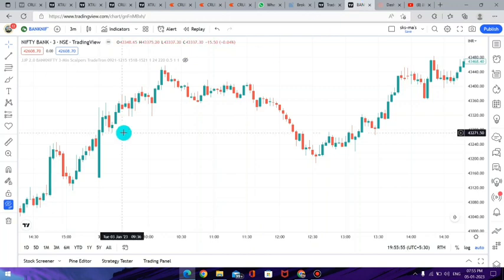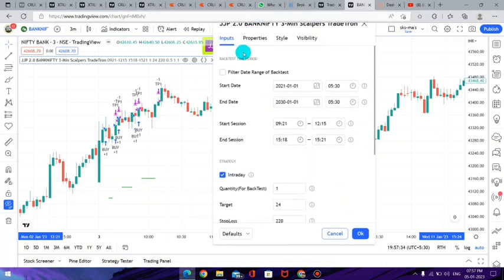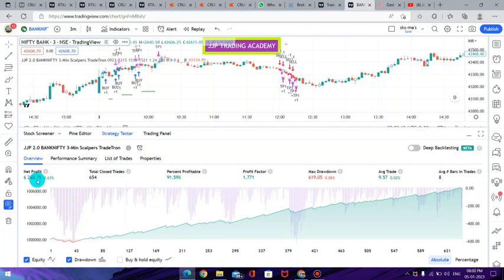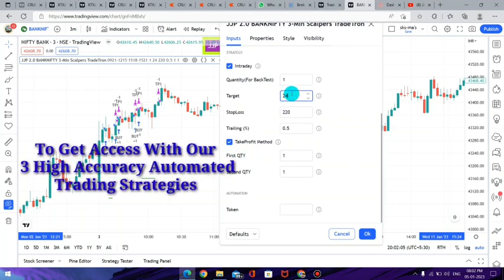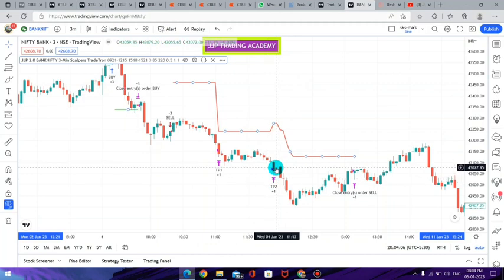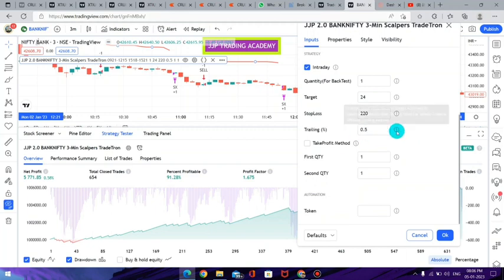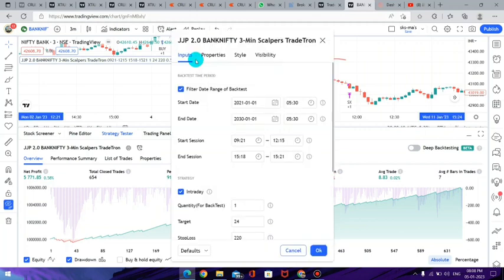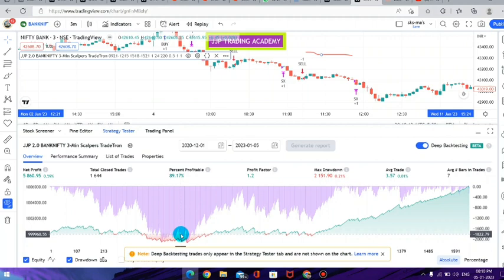Banknifty Ultimate Strategy with Fully Automated Trading